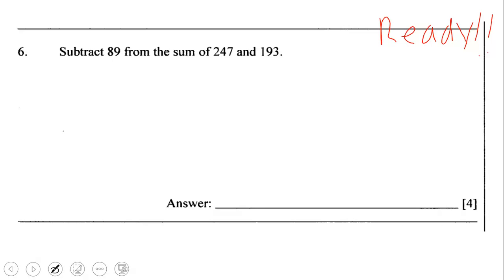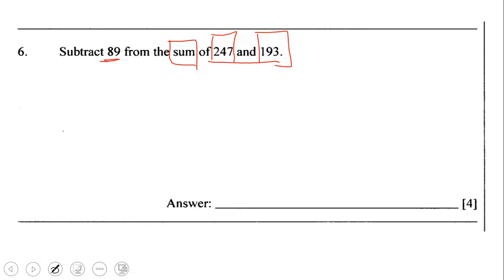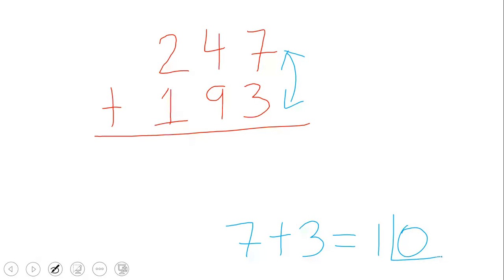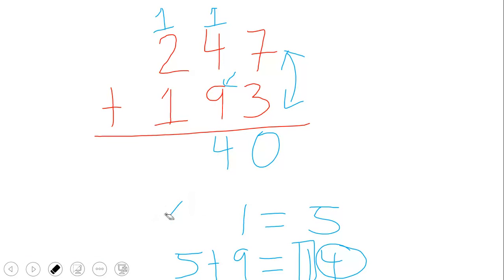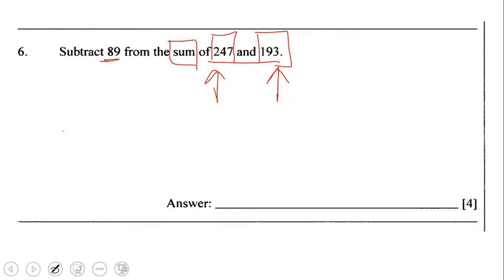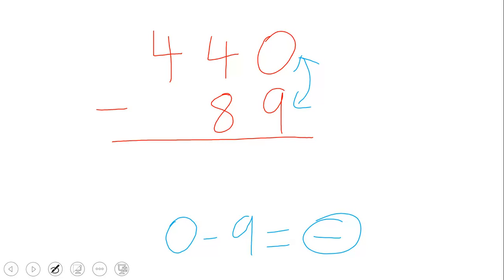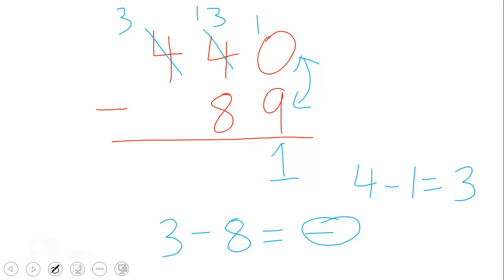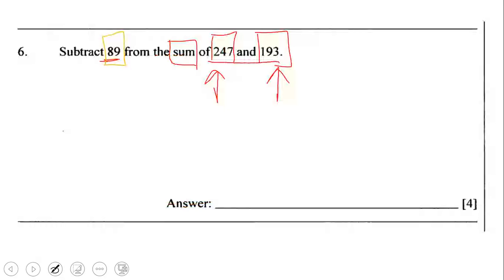BJC math paper 2 2018 question 6